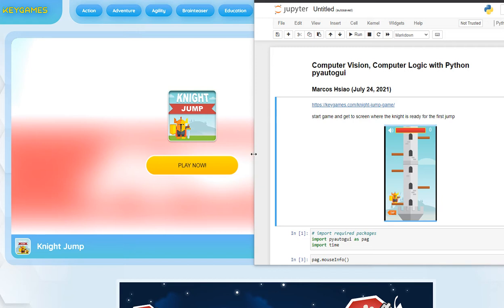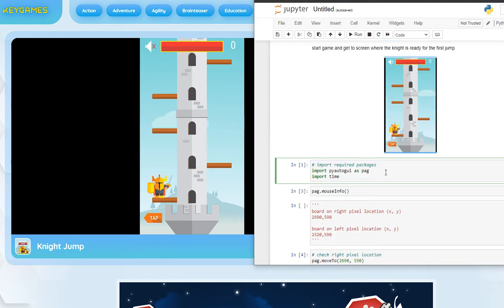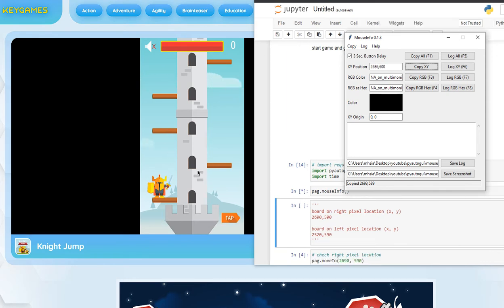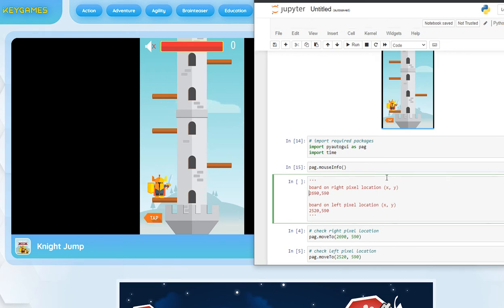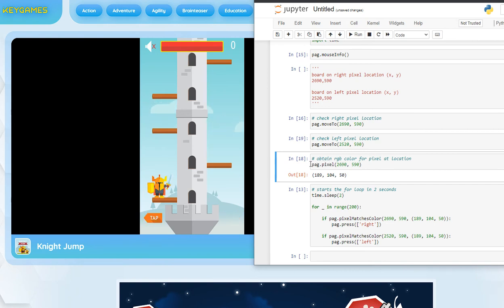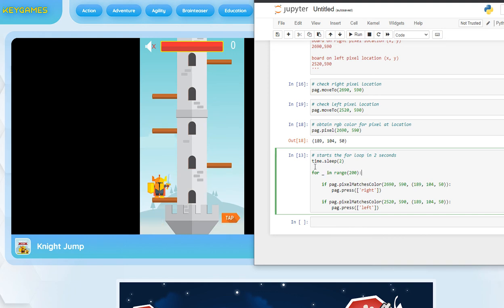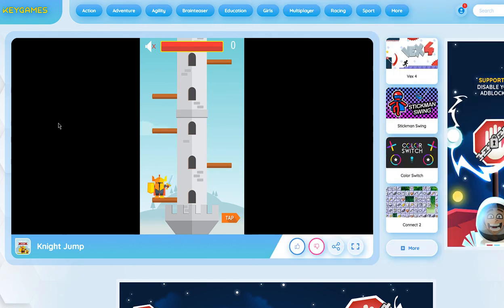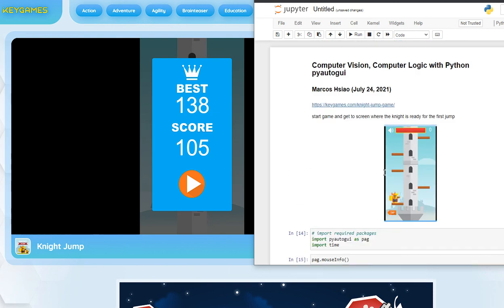Computer Vision, Computer Logic with Python pyautogui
Hello. I was trying out some code and wanted to share this. I made use of some of the awesome capabilities in the pyautogui package and put together a few lines of code to play the knight-jump-game.

The pyautogui library is awesome! Digging into it and will be back with more.

Best,
-Marcos